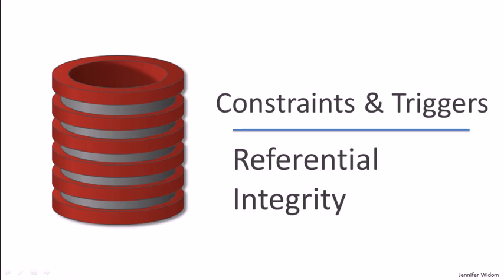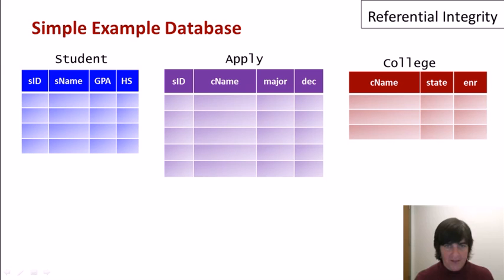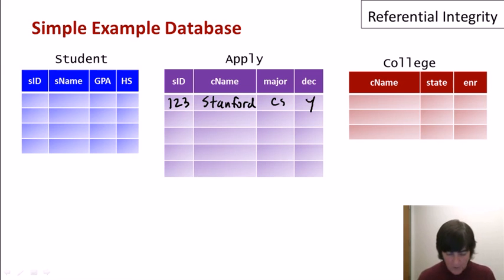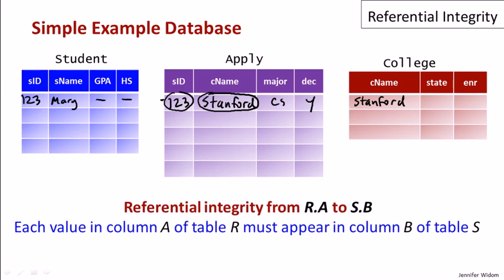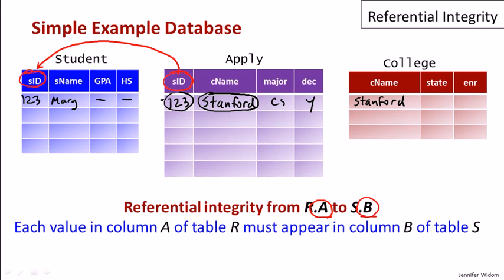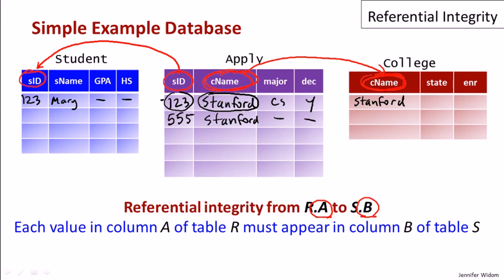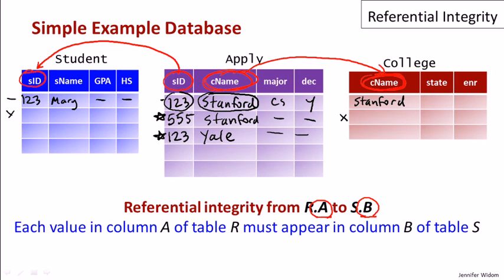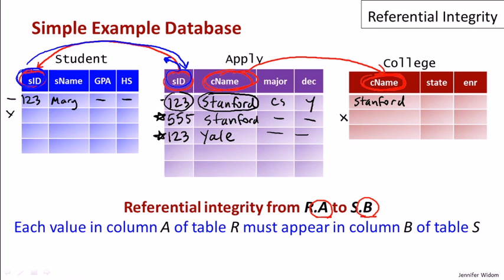11 03 referential integrity part1